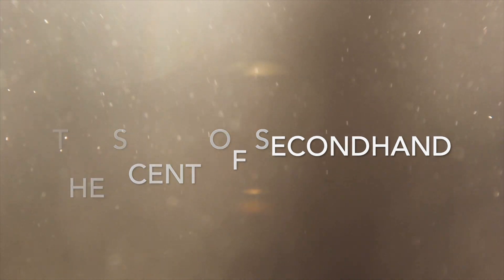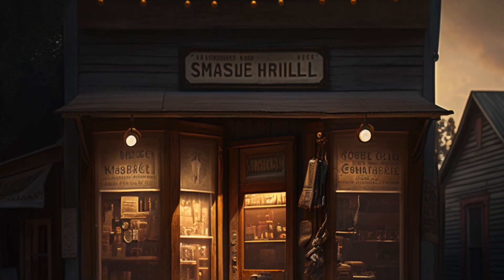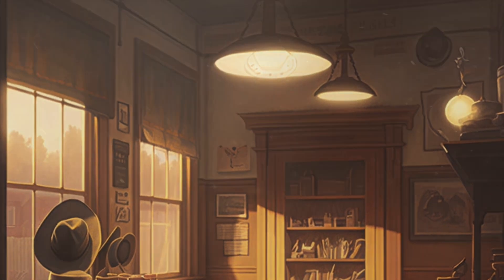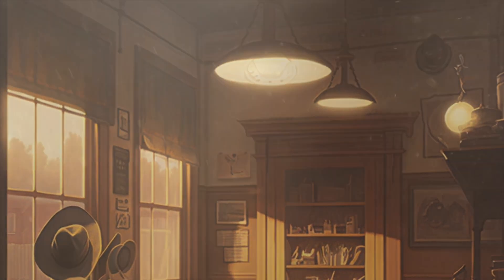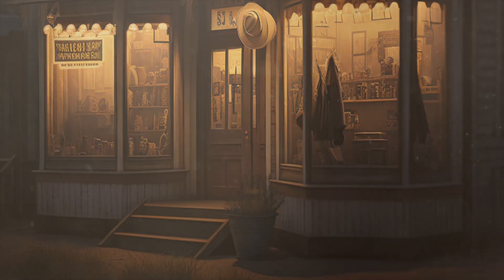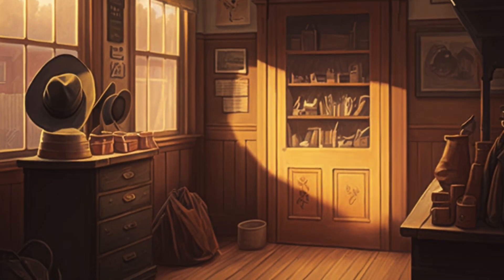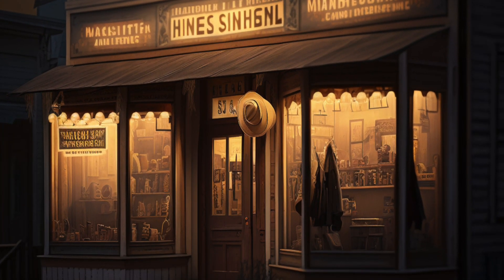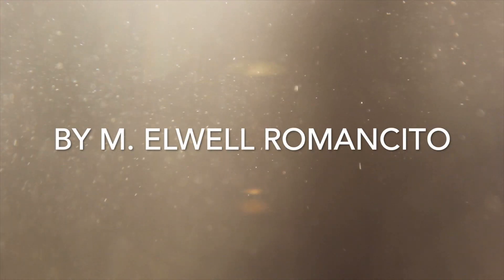The Scent of Secondhand – How the Smell of a Consignment Shop Reveals a Community’s Story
The audio version of a medium article by M. Elwell Romancito about how a resale shop has a smell that sums up the community that contributed to the heaps of booty. It’s like the zeitgeist of its health and prosperity.